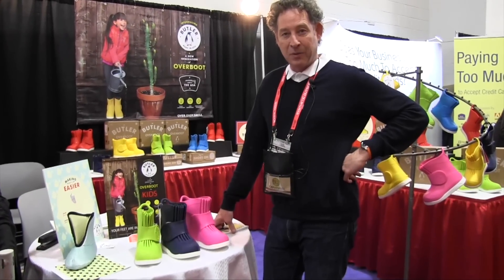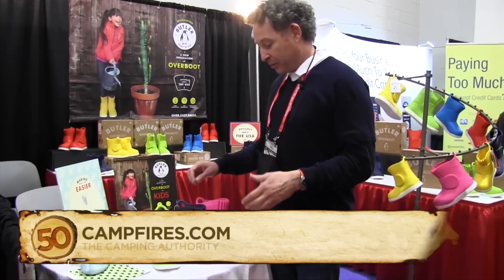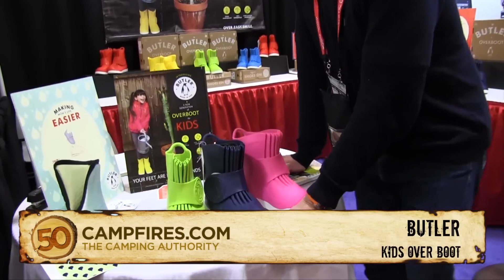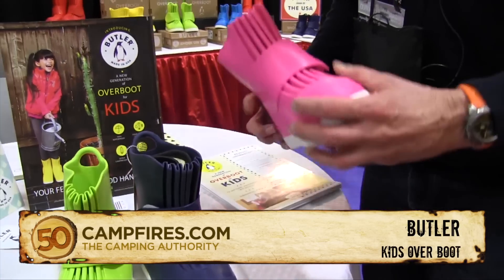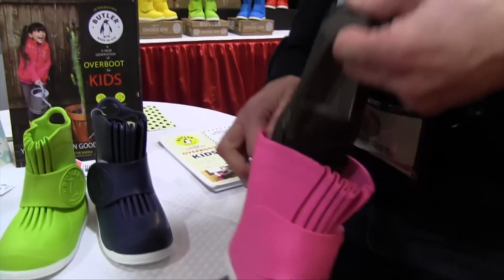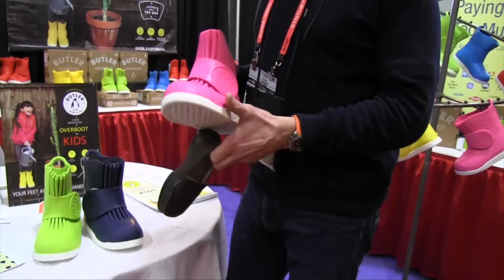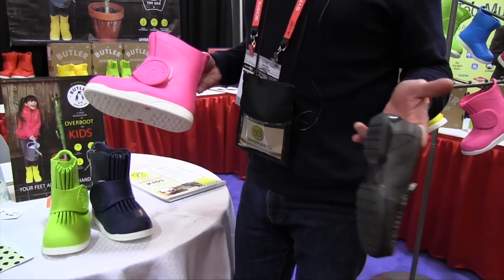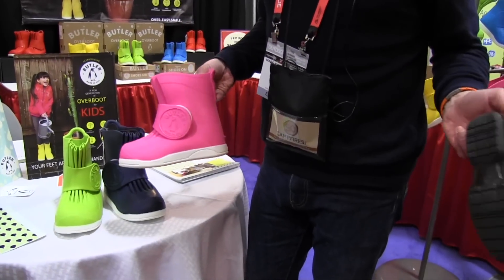Butler Kids Overboot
The Butler Overboot is really designed to make mom’s life easier so it’s super versatile. A beautiful boot made out of TPE and inside are children’s shoes. So the child simply dons the boot over his shoe and once he or she gets to school or their destination they just take the boot off and they’re already wearing their shoes.

It’s very, very versatile but it’s also extremely comfortable. Butler designed the boot to have a 16 millimeter liner inside the boot and if you were to put your hand in this boot you’d notice how comfortable the boot is. As far as  performance, of course, it’s very warm in the winter and cool in the summer because the liner breathes.